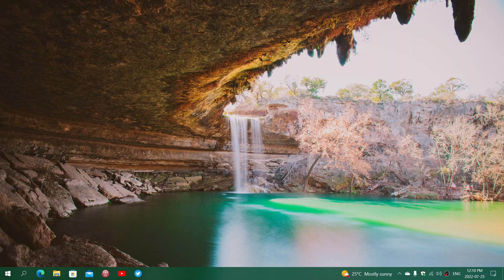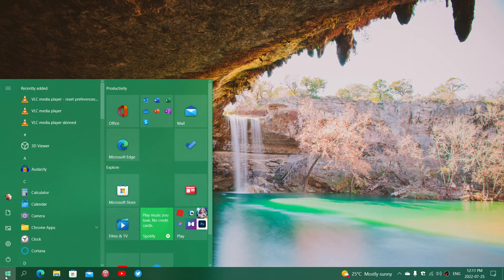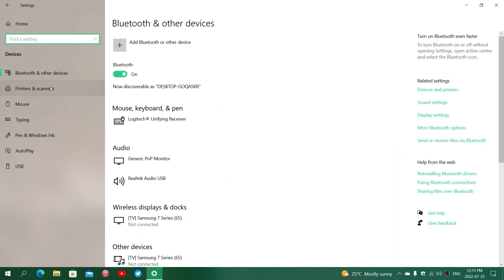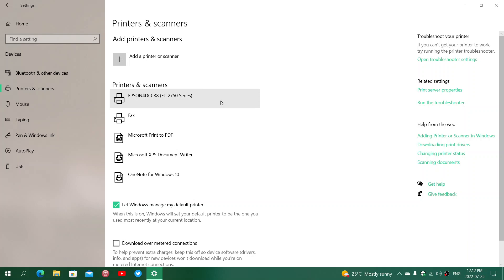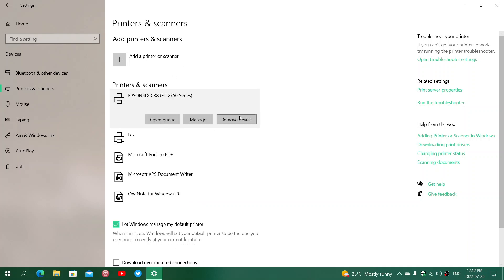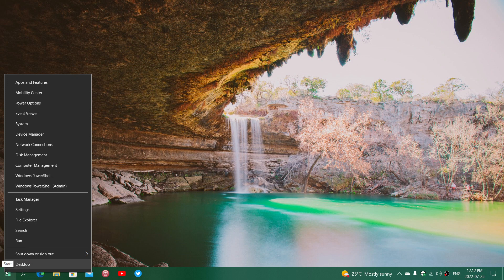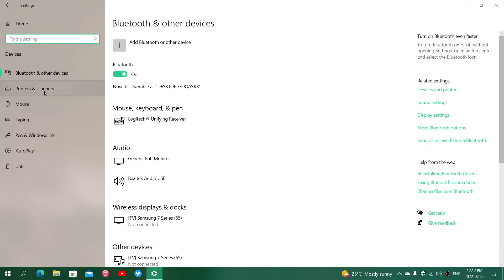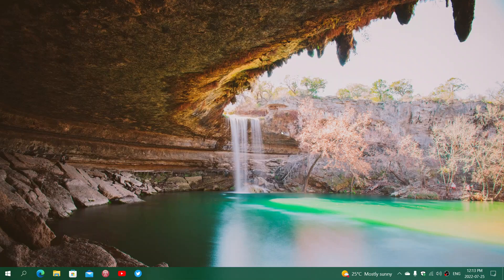Windows 10 broken USB printers fix after update KB5014666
If your Printer stopped working in the last few weeks, or if your USB printer does not work, try this fix